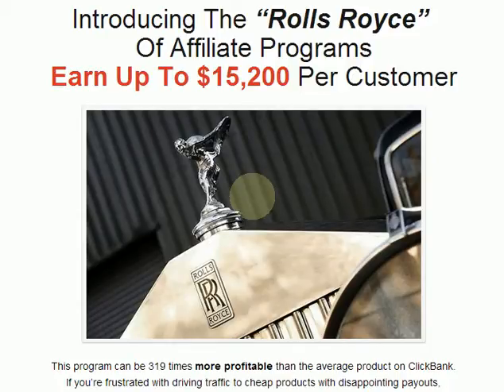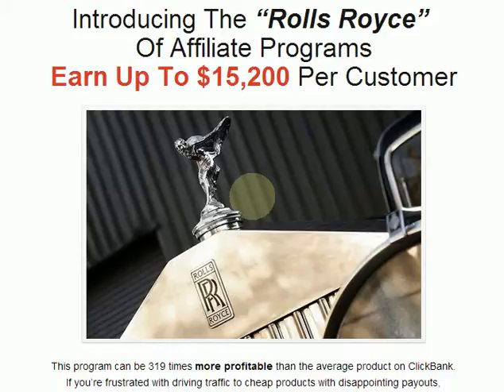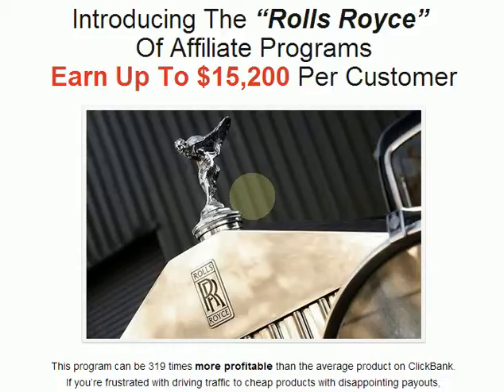Joe Freyaldennhoven introduces Matt Lloyd's 7 step Home Business System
Introducing The "Rolls Royce"
Earn Up To $15,200 Per Customer
This program can be 319 times more profitable than the average product on ClickBank.
If you're frustrated with driving traffic to cheap products with disappointing payouts,
then stop whatever you're doing  and click the link above.